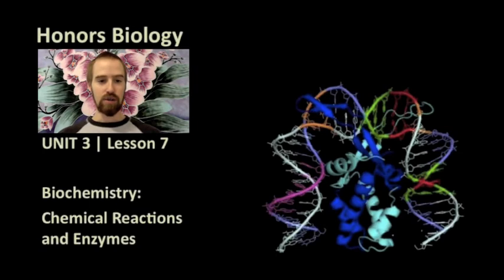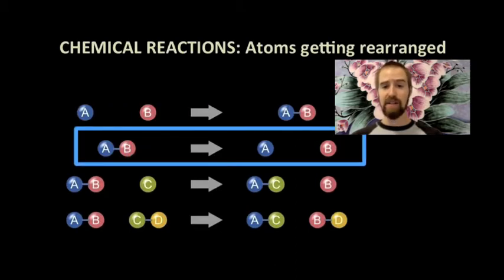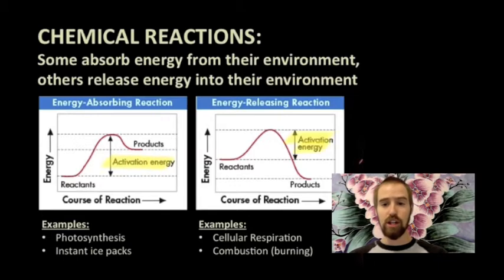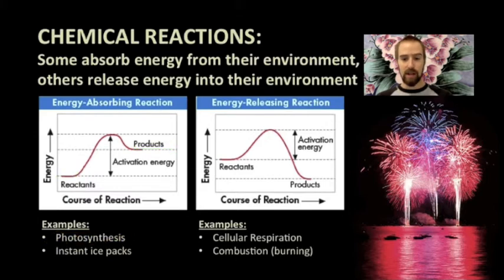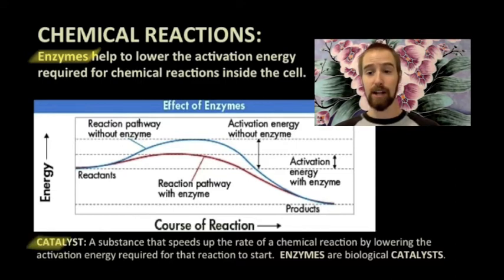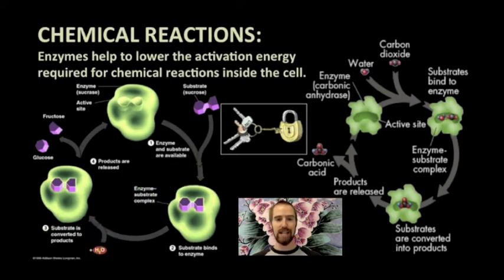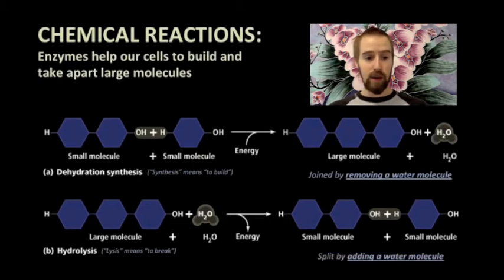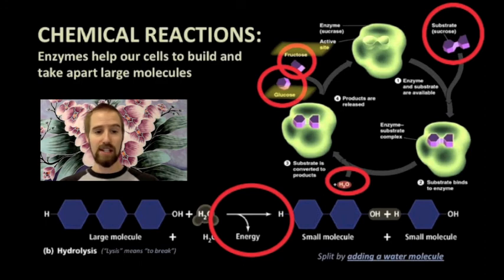Biology 03-7 Chemical Reactions and Enzymes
This video covers the law of conservation of matter and energy in regards to chemical changes and chemical reactions, as well as a few specific kinds of chemical reactions like dehydration synthesis and hydrolysis.  This video also talks more about enzymes and their role in regulating the chemical reactions that take place inside of living organisms.